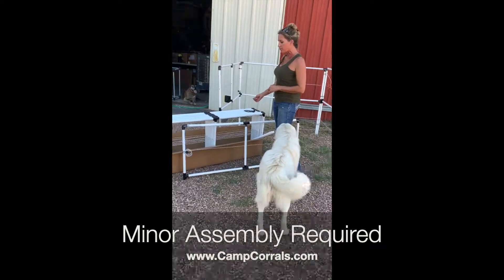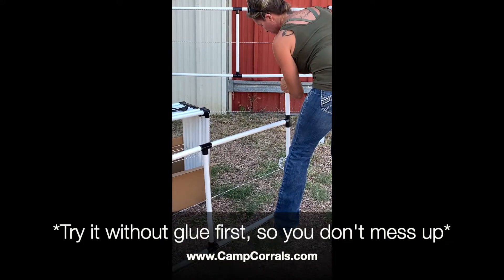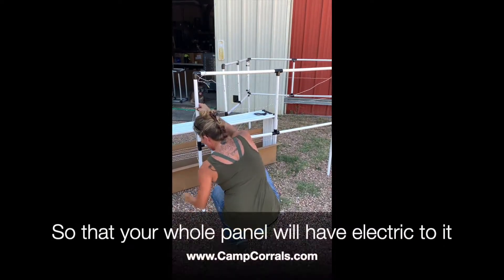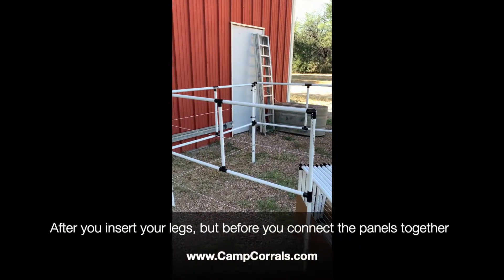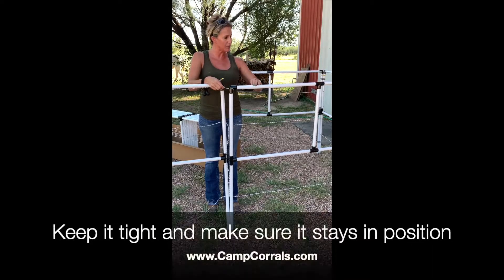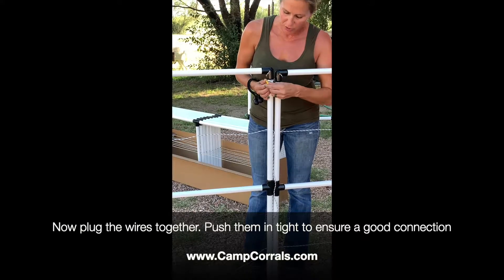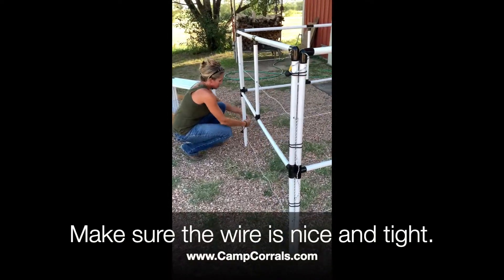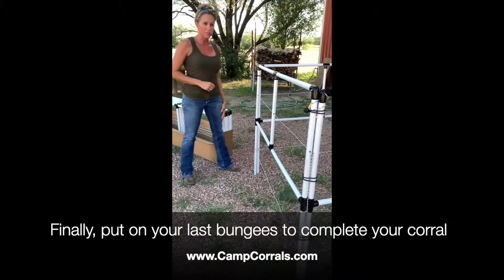Electric EconoLine Unboxing & Setting Up (FULL)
See what your Electric EconoLine Fully Assembled Camp Corral will look like right out of the box. Plus, we show you how to get it set up and ready to go!